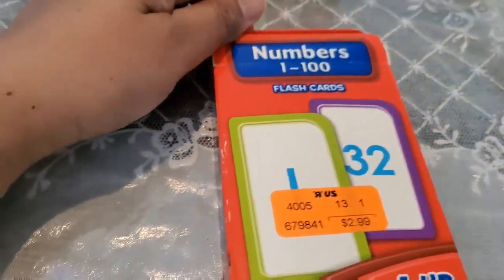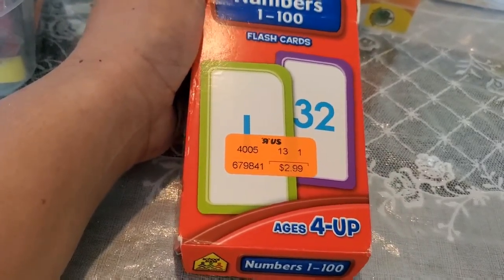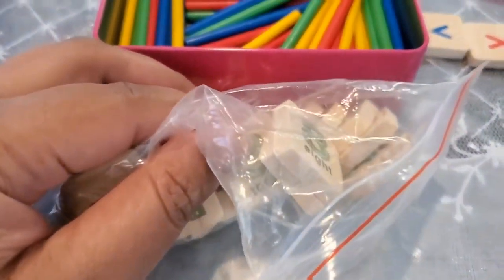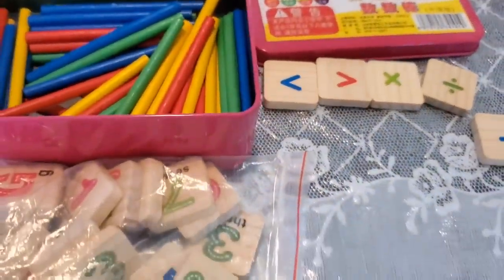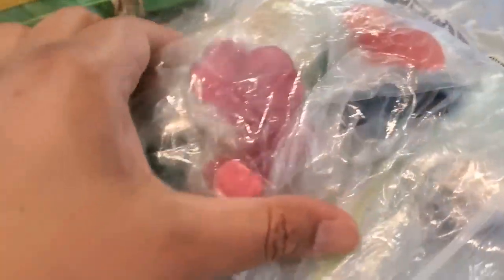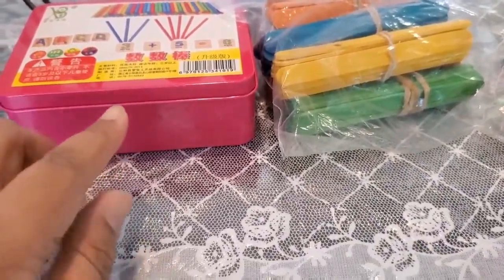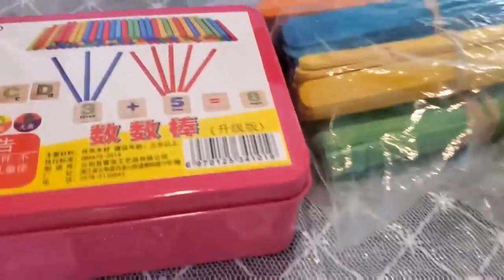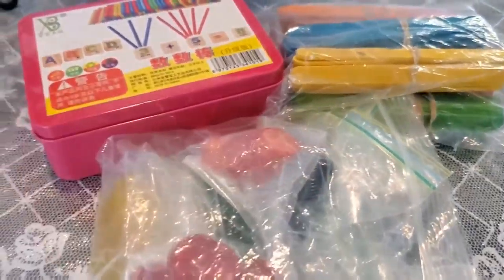How to Teach your kids Basic Math Skills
Some diy ideas and skills to help teach your kids basic maths.

My main aim in creating this video was for kids craft work,motivation, education,build bonding between kids & parents through team work of exchanging knowledge, encourage kids that any one can became smarter just by practicing  skills,build independence learning skills in any kid,make learning fun as well as easy.

All kids are gifted to learn,all kids can become smarter

All these kids needs is key 🔑  of practice ,investment of their personal time⏳ & patients of their results,in return enjoy its reward gift 🎁 for lifetime.

" Even a zero can become a hero "